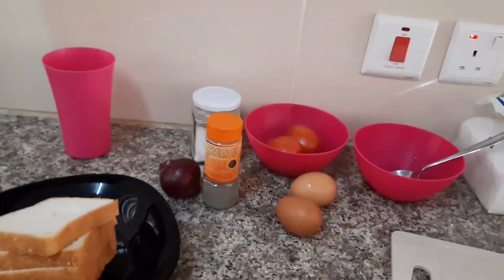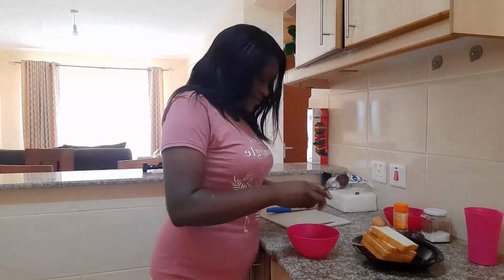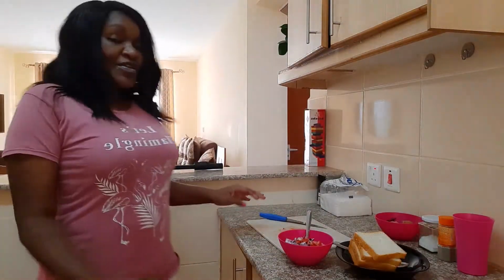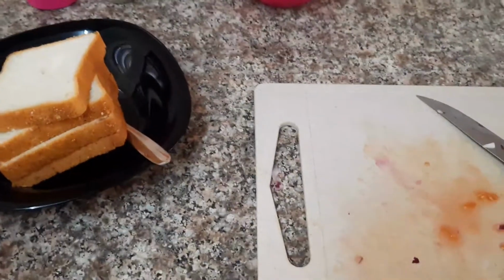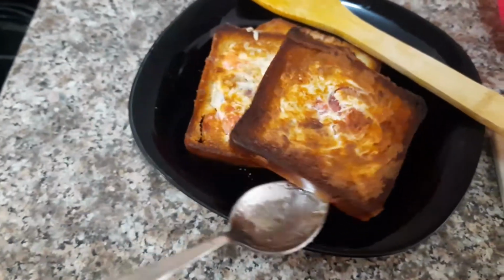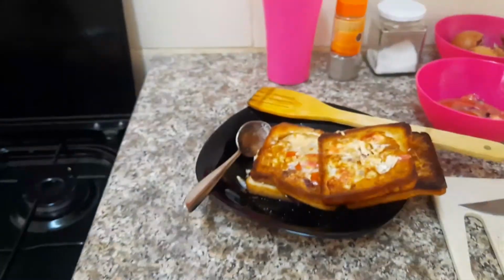Vlogmas /Failed Breakfast recipe &clean with me motivation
Hey fam
recently I love trying out new recipes, not all turn out well , but what can we say its life and we need to keep trying till they come out  perfect